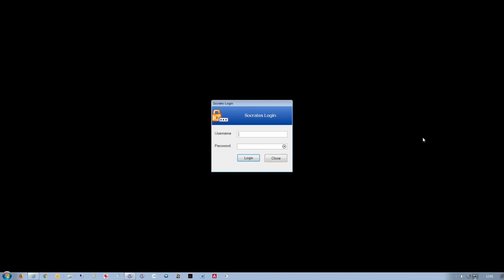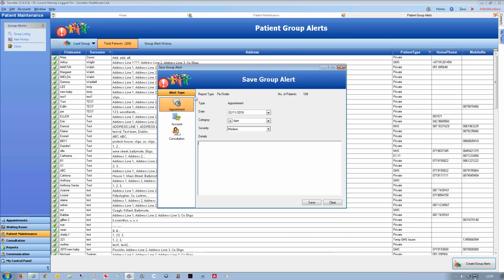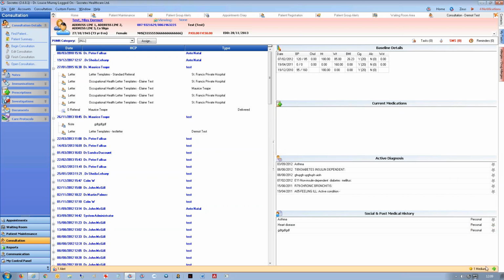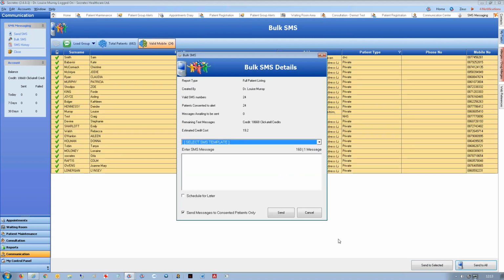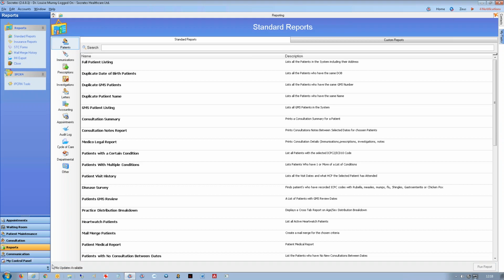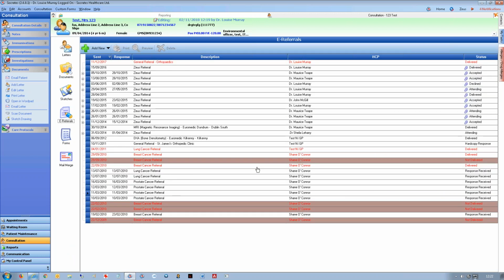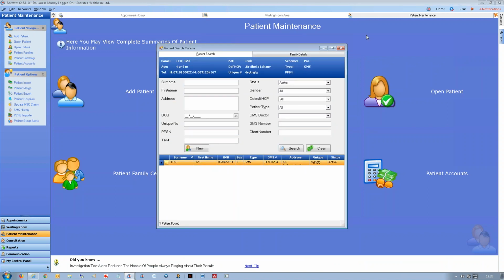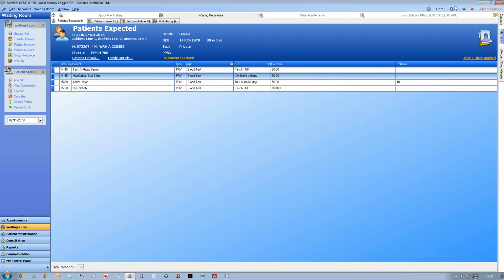Socrates - Lunch and Learn Webinar Series 4 - Hints and tips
This webinar covers the most frequently asked questions that we get asked about Socrates including Group Alerts, SMS messages, appointment types, account types, eReferrals and keyboard shortcuts